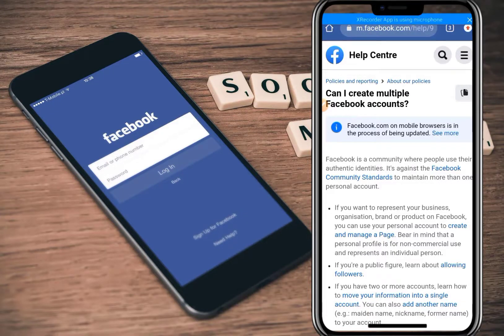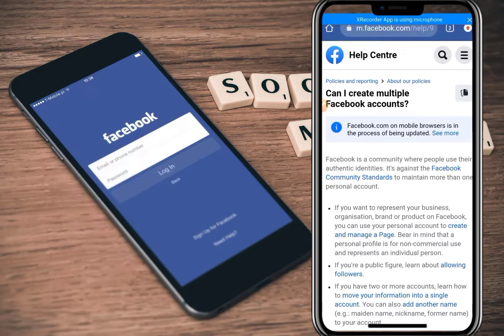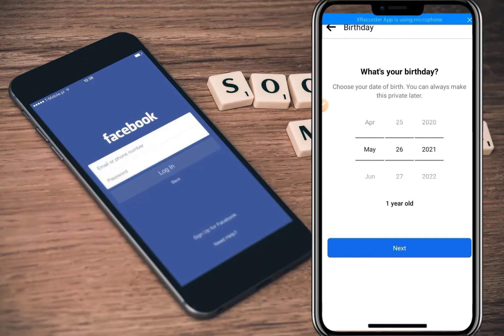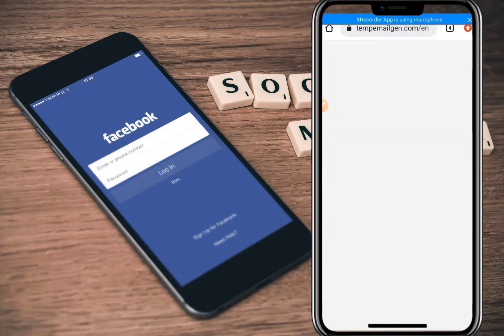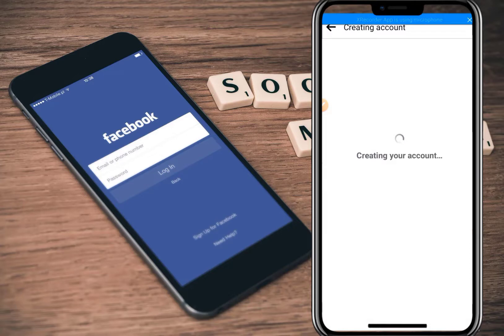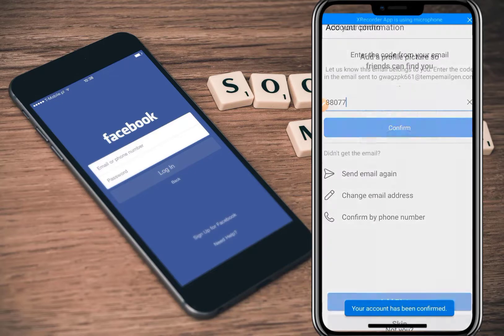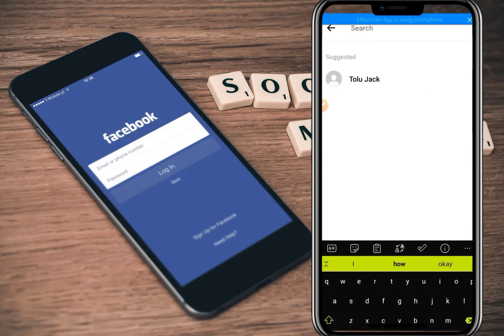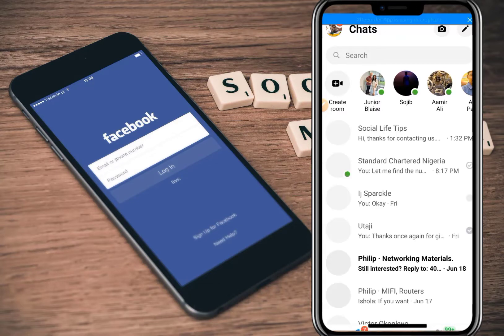How To Create Unlimited Facebook Accounts Without Phone Verification [Temp Email Gen]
Please Help us reach our Goal 5k Subs Goals 52% |. 2.63K/5K

This method all everyone that want to create new or second Facebook account to actually create unlimited facebook account without any issues.

There might be several reasons why you need to multiple facebook accounts. Although I got the question "Can I create a second Facebook account with the same email?"

I tried to answer all the questions regarding How To Create A New Facebook Account When You Already have one | Without Using A Phone Number and also how to switch account in facebook

This trick of creating facebook account without phone number or email verification focus on using temp mail a temporary email generator.

fake facebook account disposable email method is very simple just use this fake mail to how to create unlimited fb accounts

 Timestramp
0:00 - Intro | Can I create a second Facebook account with the same email?
0:45  - How Create Unlimited Facebook Accounts
3:00 Disposable Temp Mail
4:12 : Switch Between Multiple Facebook Accounts
6:45 -  Conclusion